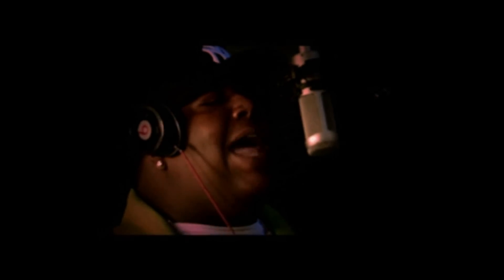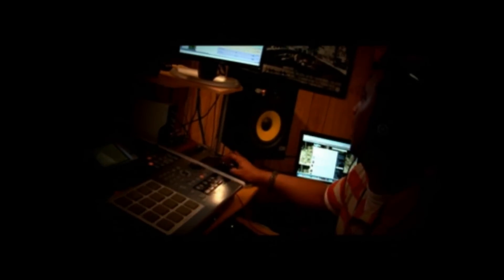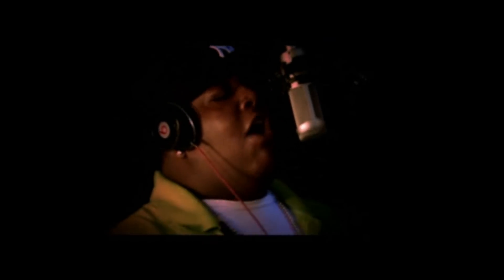Big Perm "Problem" In Studio w/ Dj Eclipse (We The Best)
A Leak Off The Guilty By Aphilliation Dvd!!! Directed By Ace Trip. Guilty By Aphilliation On Out Now!!